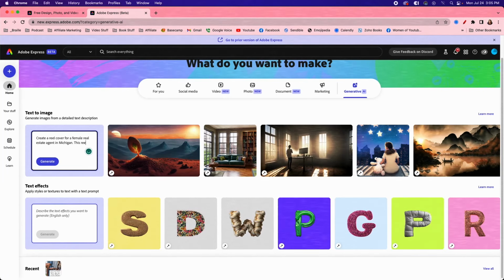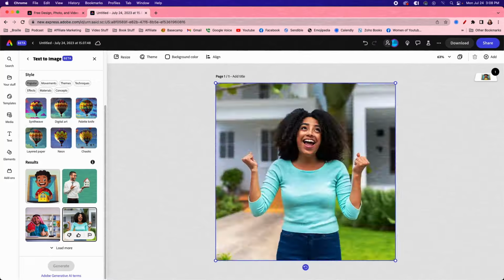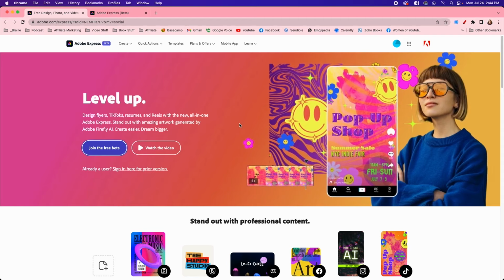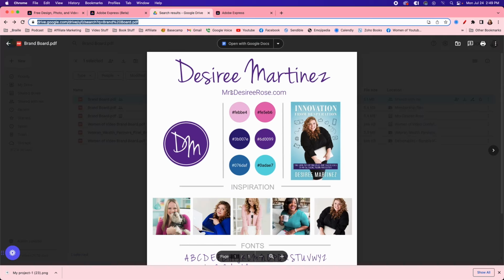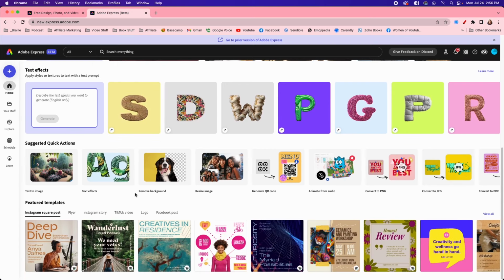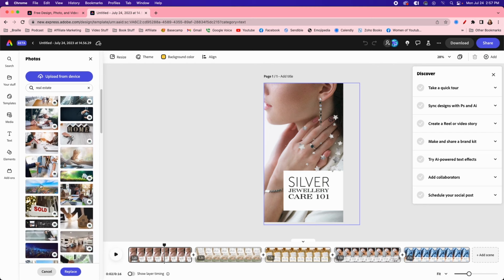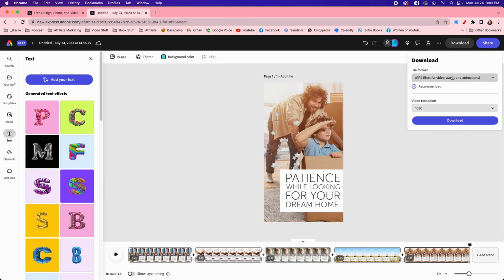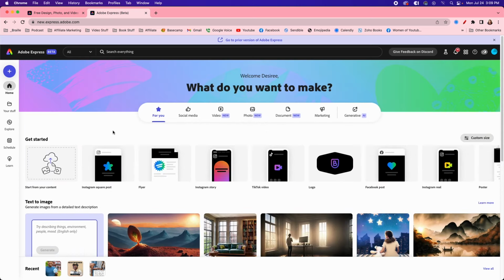I Created Amazing Reels Without EVER Showing My Face or hitting record!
Looking to create amazing Instagram reels without ever showing your face or hitting record? 📱🚫 You're in the right place! In this exciting video, I'll reveal the secrets behind crafting jaw-dropping faceless content on Instagram using Adobe Express. 🎬🤫

Join me as I walk you through the step-by-step process, highlighting the pros and cons of this creative approach. Unleash your imagination, engage your audience, and maintain your privacy—all with the power of faceless reels! 🎥🔥

*// FREEBIES!! //*

9864 E Grand River Ave Suite 110/111